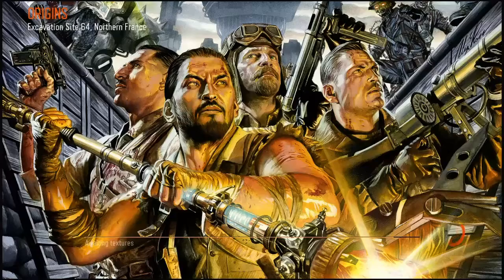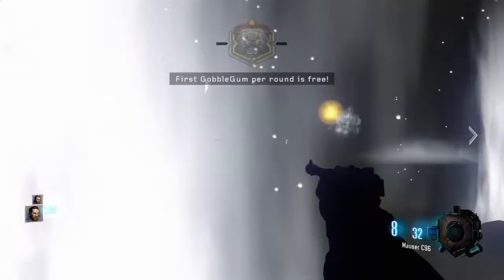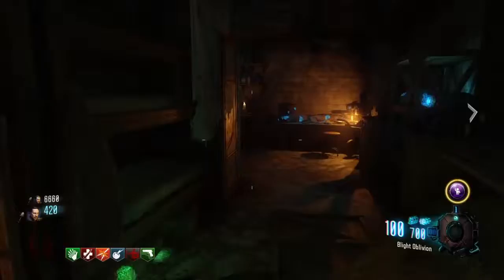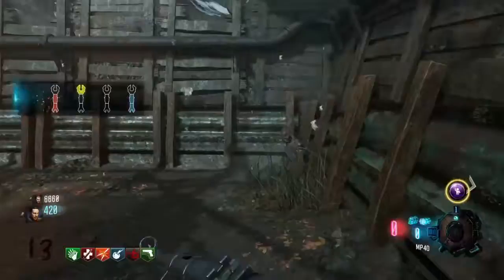Call of duty black ops 3 - origin gameplay: building the shield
The location of the shield parts and how to build the shield.